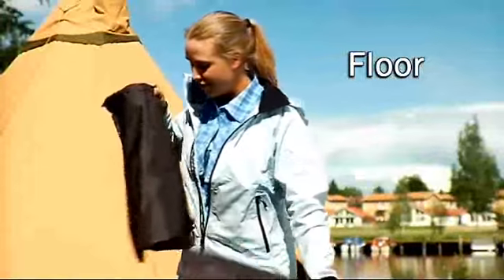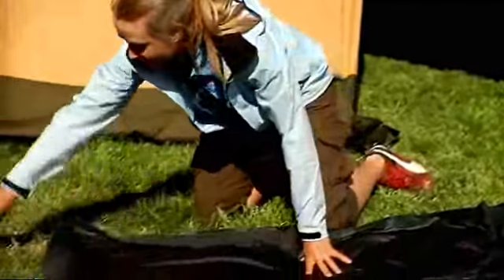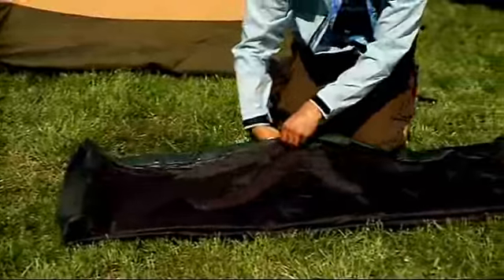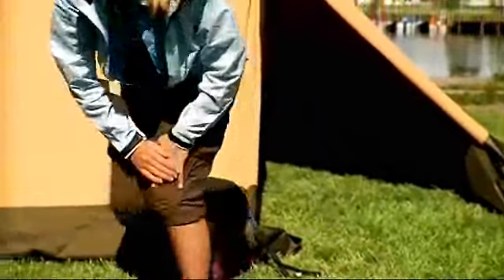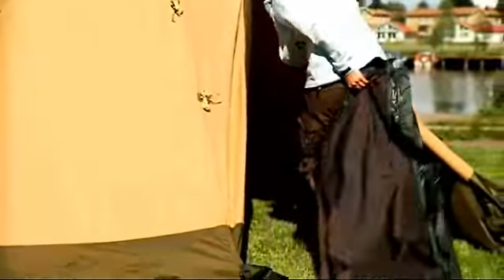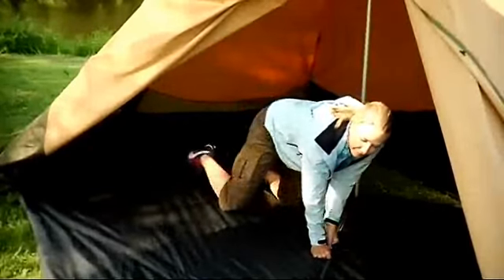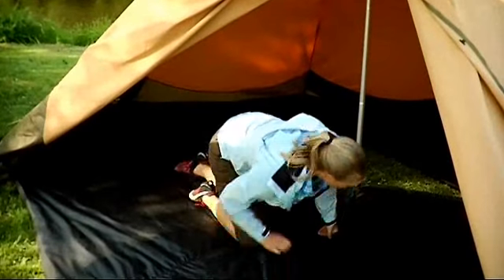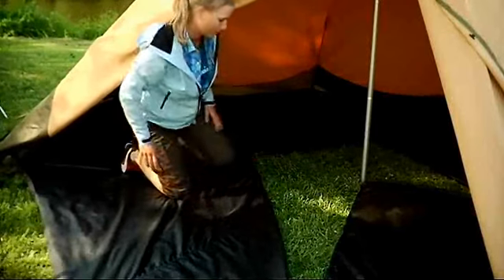Installing The Tentipi Tent Floor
Tentipi® floors are available in two grades — Pro and Comfort. Either grade of floor can be used with any of our tent models (except only Comfort grade is available in size 15).

Authorized North American distributor of Tentipi Adventure Products. Explore and buy from our full range of heated tents and outdoor camping gear like stainless steel tent stoves, inner tents, tent porches, tent floors, drying rails and more.